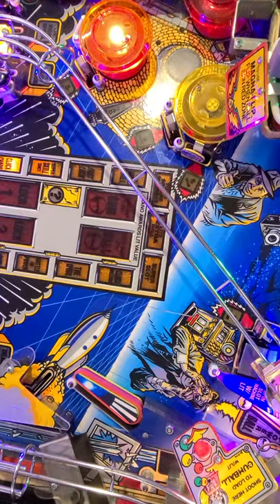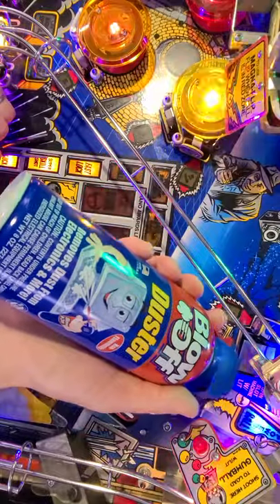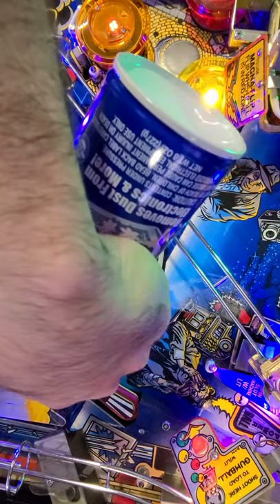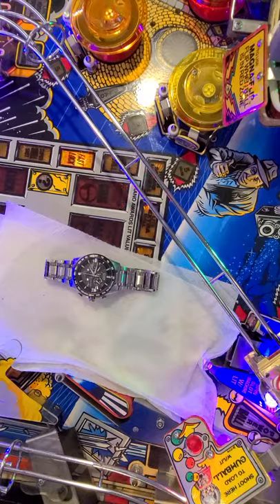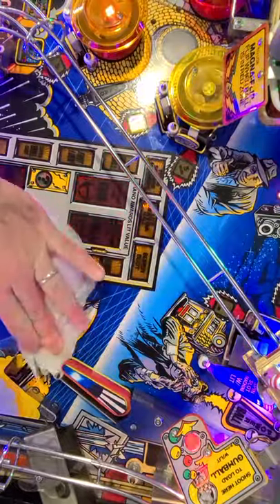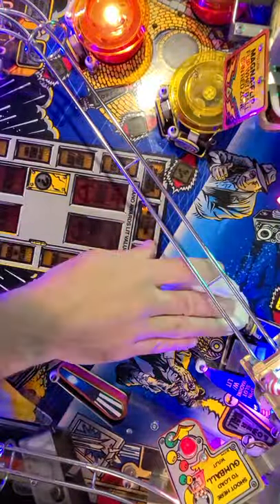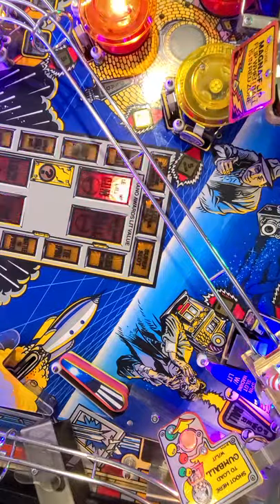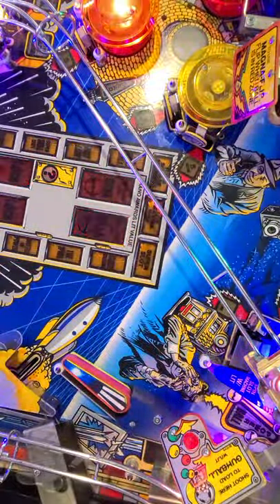Mylar removal freeze spray pinball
pinball mylar removal freeze spray twilight zone.